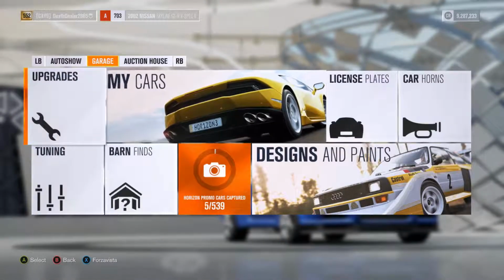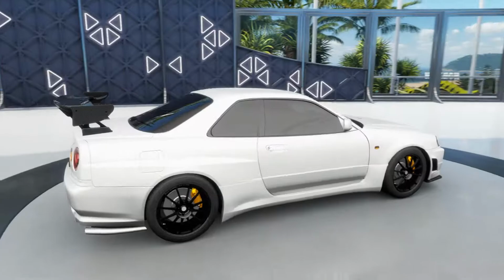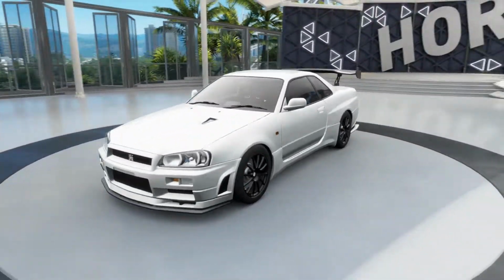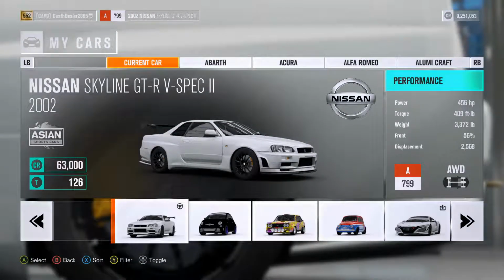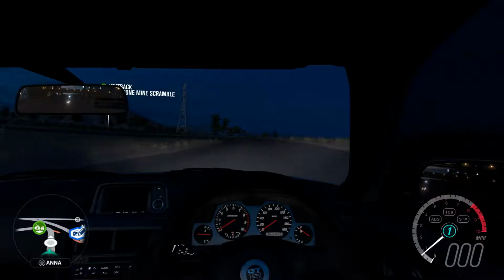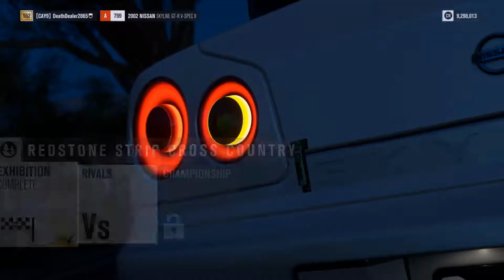Mighty GTR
I tried so hard to get first place but, I didn't get so far.